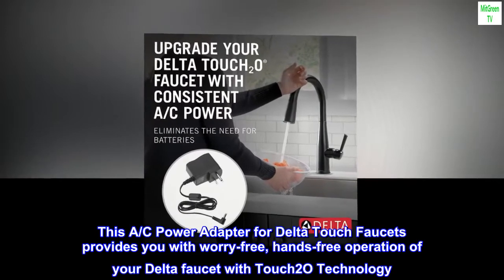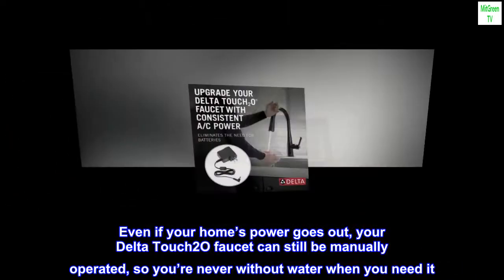Delta Faucet EP102157 C Power Supply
Upgrades your Delta Touch2O faucet by replacing the battery pack with consistent A/C power
Used to provide consistent power to Delta VoiceIQ products
Grounded plug ensures safe, reliable operation
Simple installation for any homeowner eliminates the need for an electrician
In the event of power loss, faucet remains operational
Replaces the battery pack for Delta Touch2O faucets
Plug into any non-switched 115-Volt outlet in your sink cabinet

This A/C Power Adapter for Delta Touch Faucets provides you with worry-free, hands-free operation of your Delta faucet with Touch2O Technology. It plugs into any standard, non-switched 115-volt outlet in your sink cabinet and eliminates the need for batteries. Even if your home’s power goes out, your Delta Touch2O faucet can still be manually operated, so you’re never without water when you need it. Compatible with Delta Touch2O faucets with Gen 3 solenoids.

This is the one you want.
I purchased the China replacement part and wouldn't even work. Delta's part is high quality and works instantly. You still have to have batteries in the battery pack which is a bummer. Purchase the Delta part not an imitation product. It will save you time and energy.